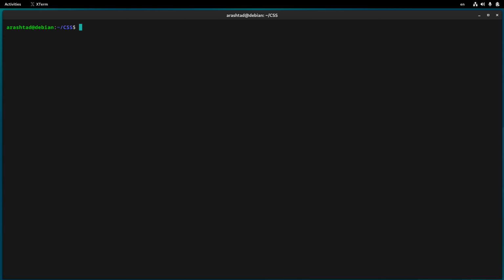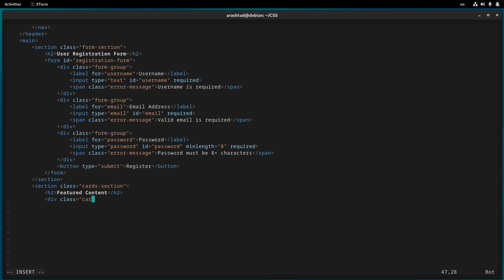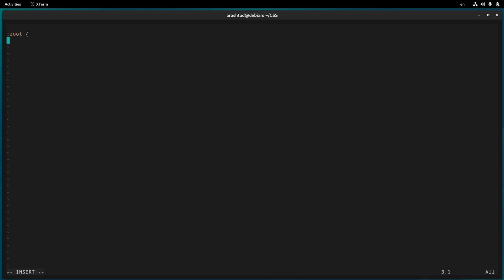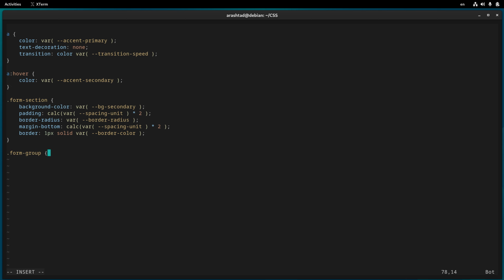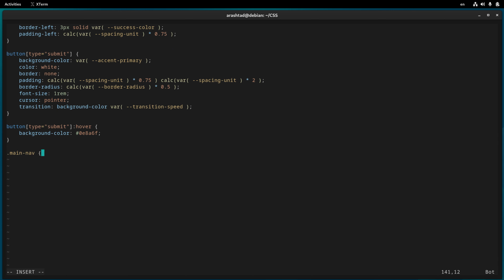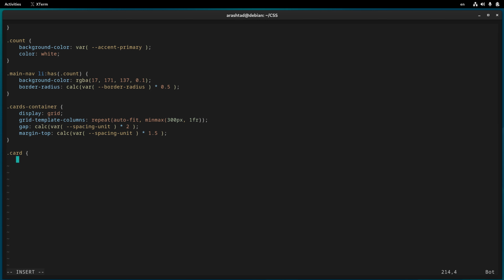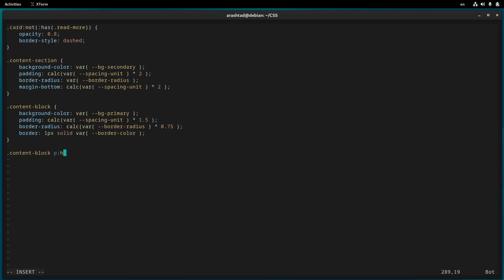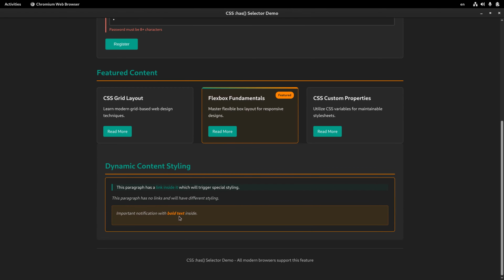Applying the CSS Has Selector for Smarter Styling